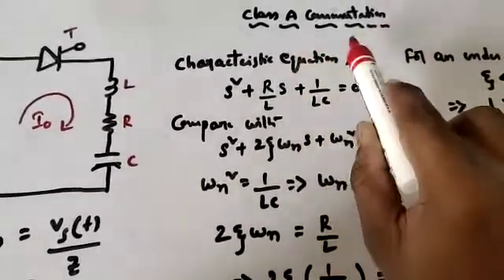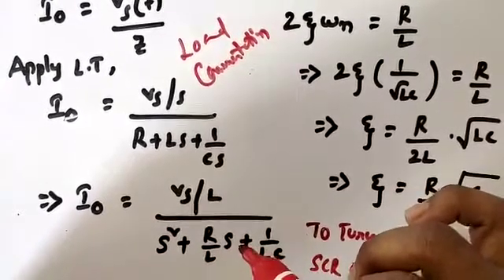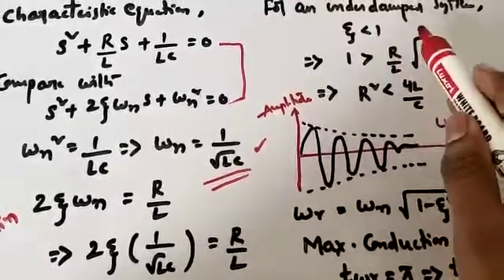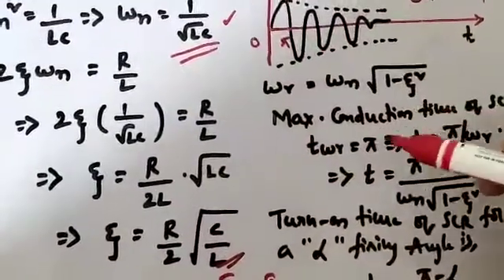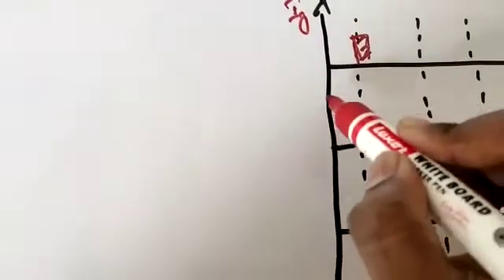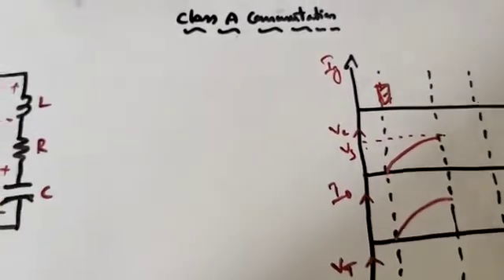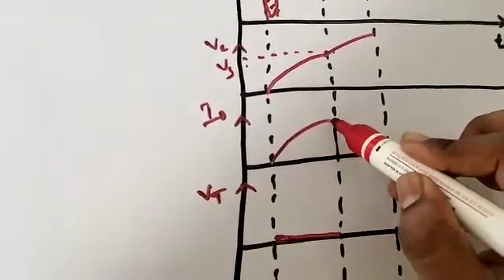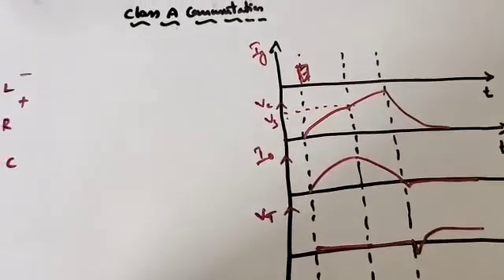Class A Commutation